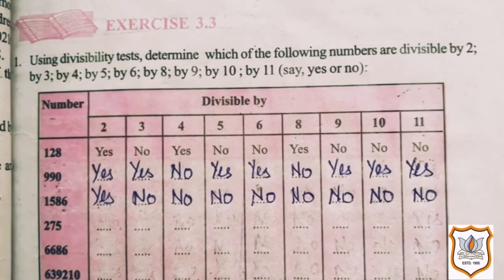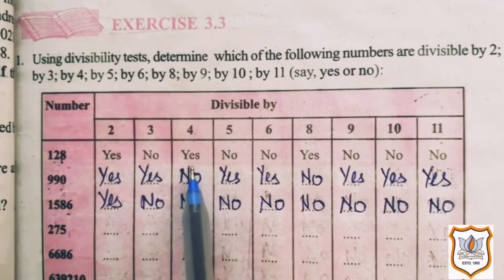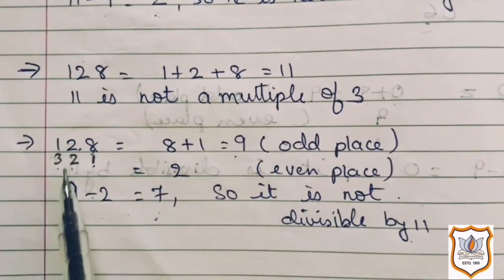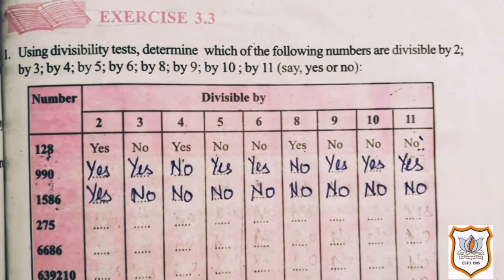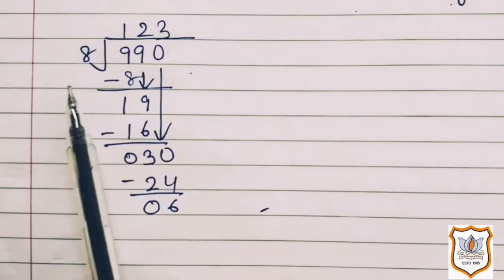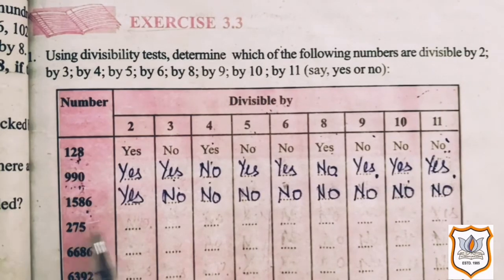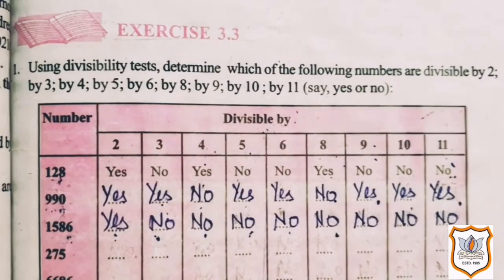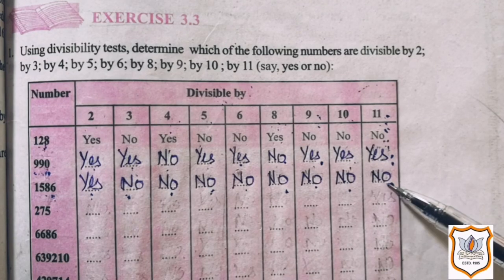STD : VI Maths Ch : 3